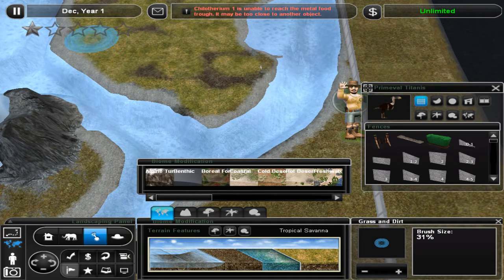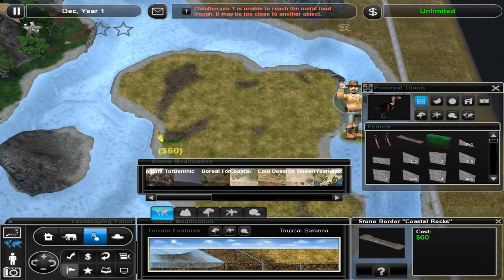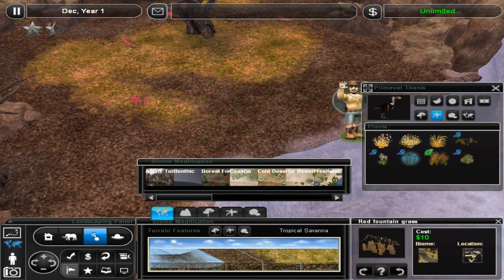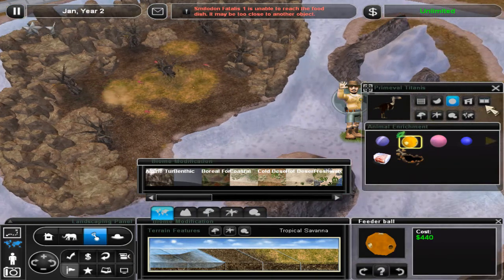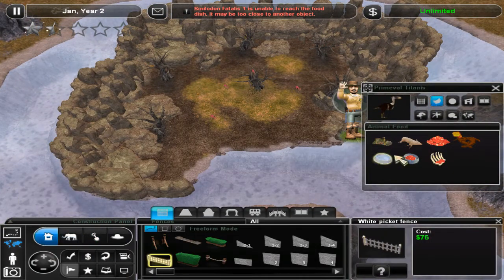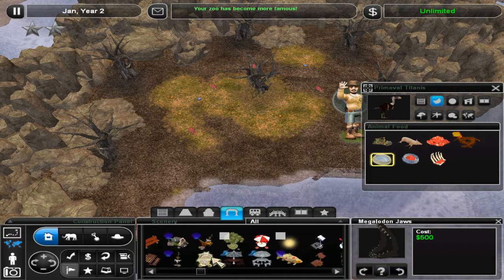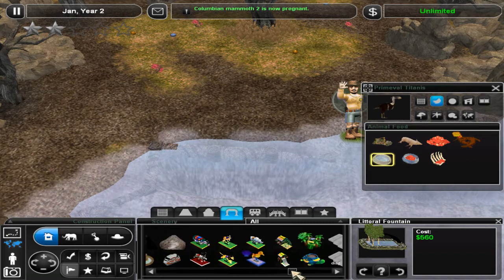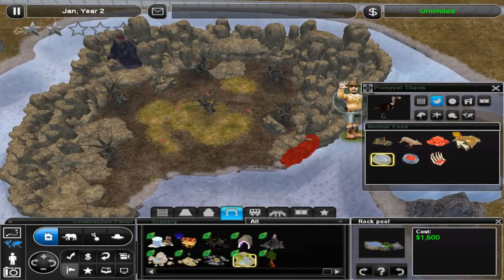Pleistocene Park Ep 6 - Terror Bird Roost